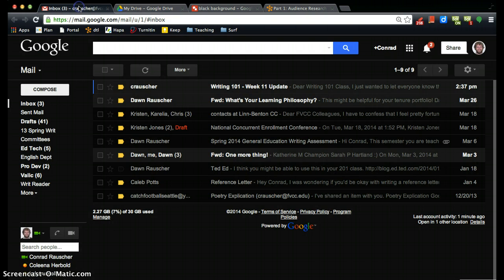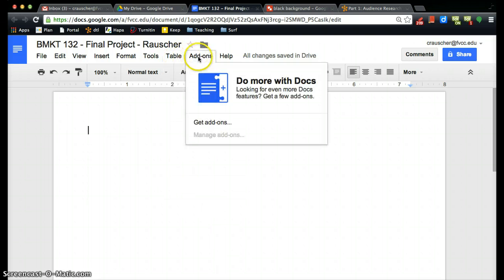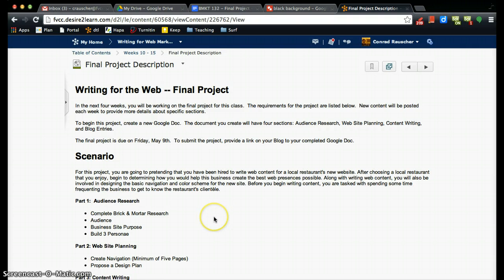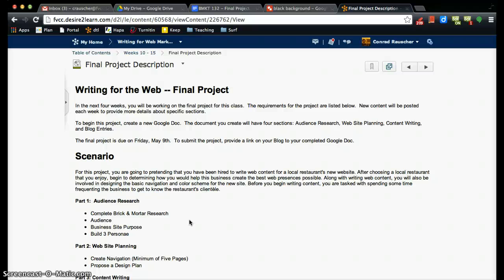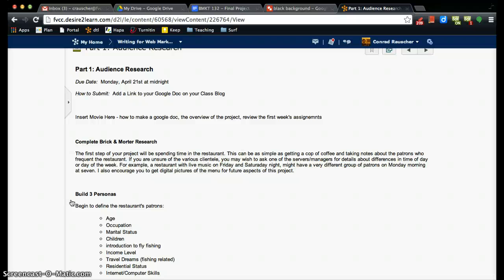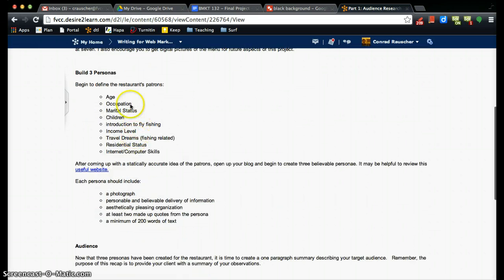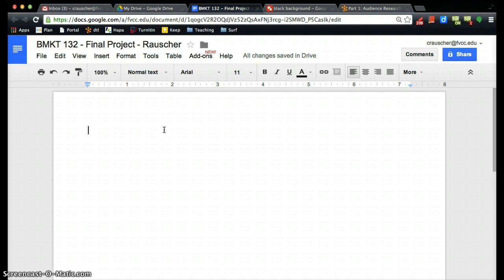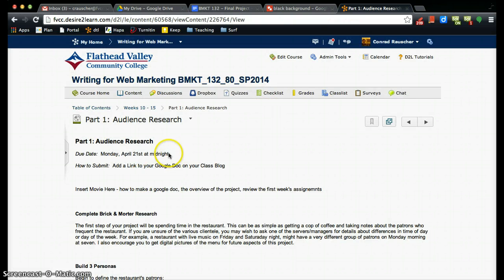bmkt - final project - introduction and part 1